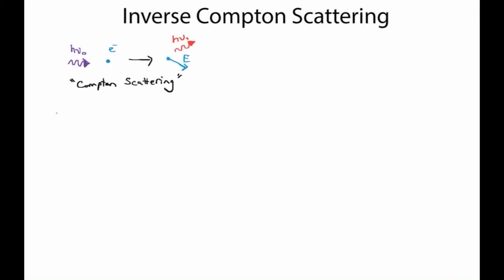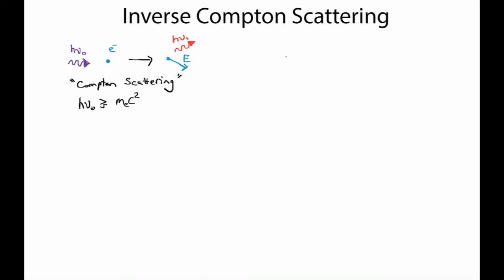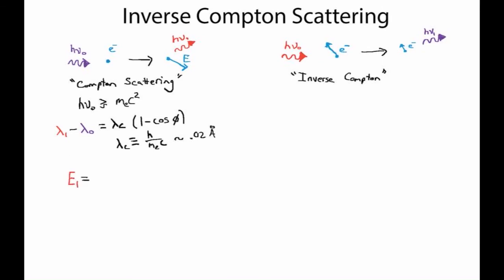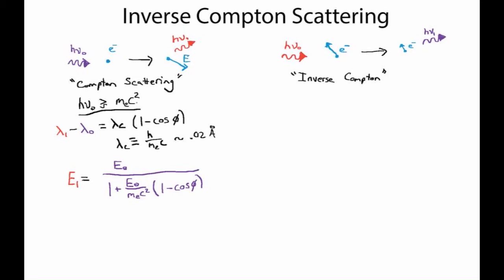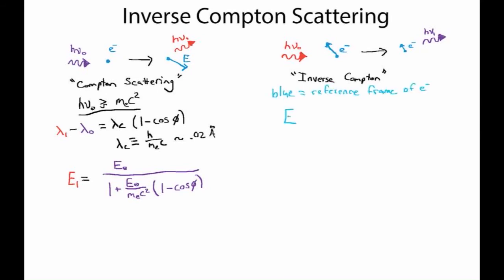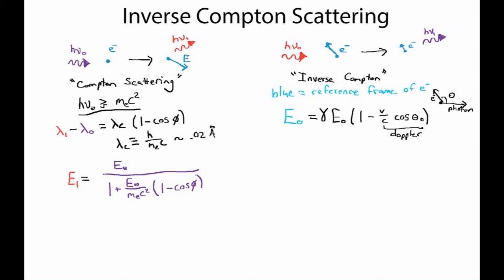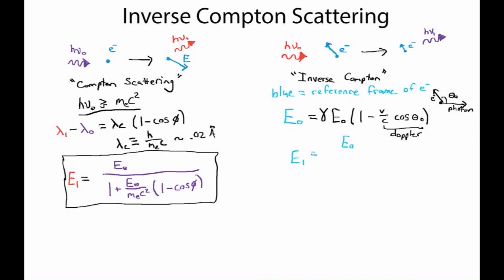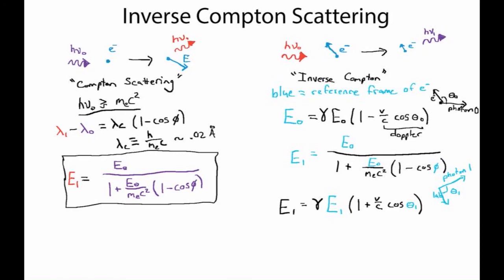Inverse Compton Scattering: Photons Mugging Electrons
A discussion of Inverse Compton Scattering, whereby a photon scattering off of a moving electron gains energy.  This video examines how Doppler shifting and relativistic effects combine with traditional Compton scattering to allow an electron to impart energy to a photon in the laboratory reference frame.